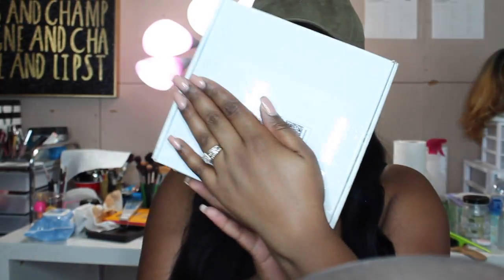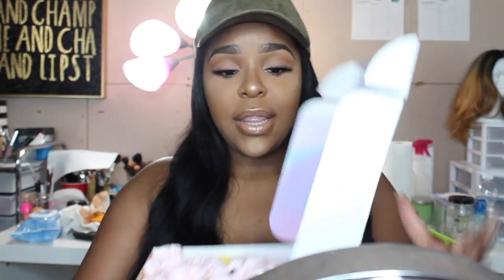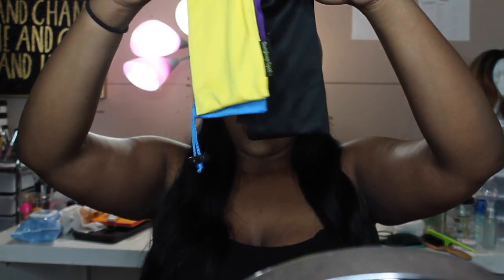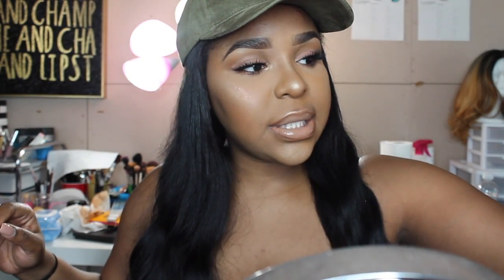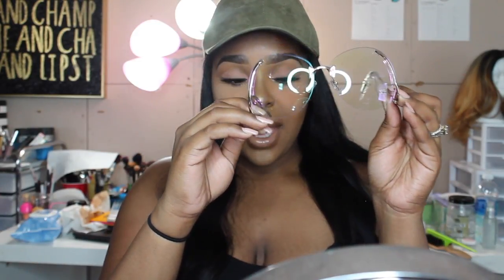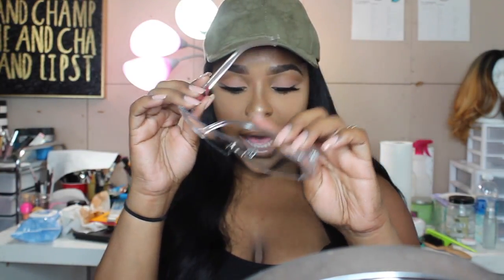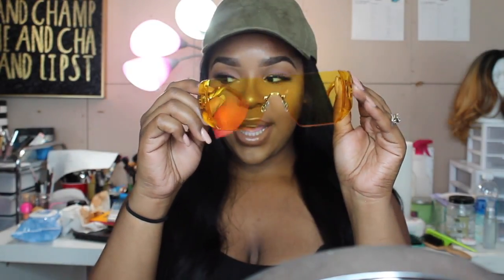The Ultimate Sunglasses Try-On Haul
Hey guys! I feel like sunglass spot has never really been talked about on youtube and I love that sunglasses company so I decided to put a mini look book together for you! Hope you love it! BTW try on starts at 3:30

Camera Used: Canon T3
Editing: iMovie